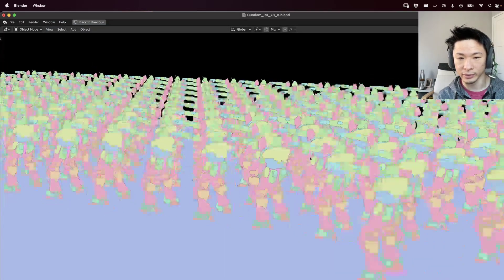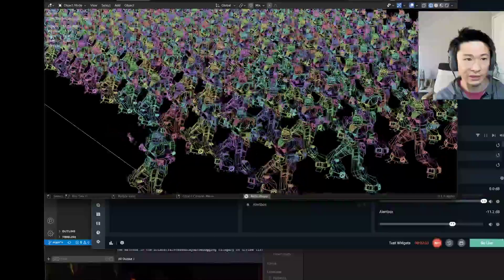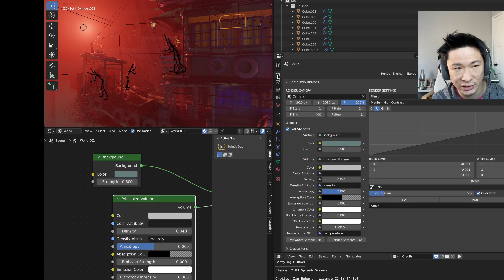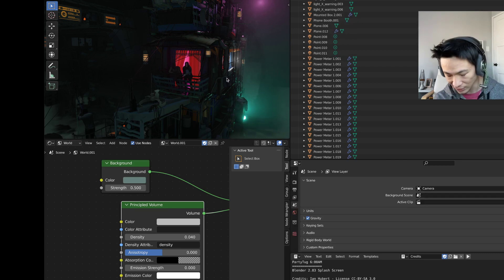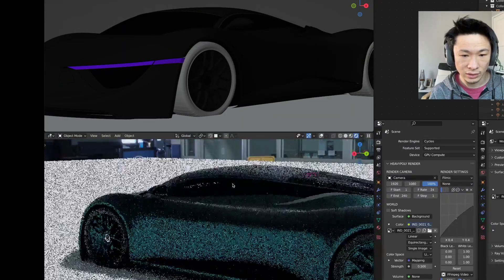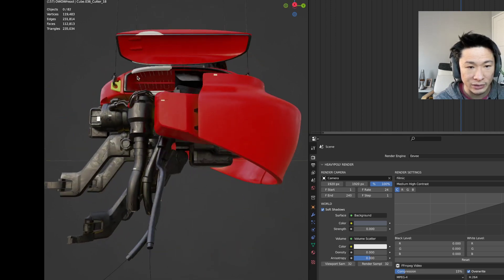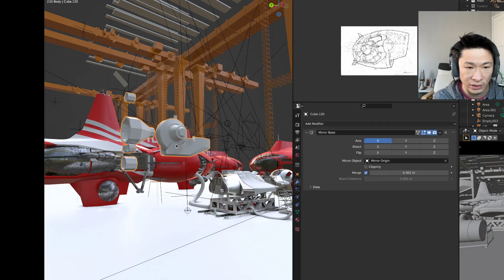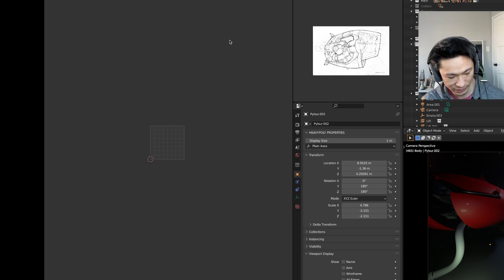Testing Blender Cycles (GPU Metal) on M1 Max 32 core Macbook Pro!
Thanks to Andree Markefors (Pixla) for compiling this build with metal support.  The link has since been taken down, but it should be showing up in Blender nightly builds here soon: